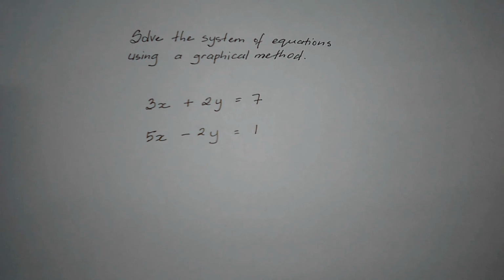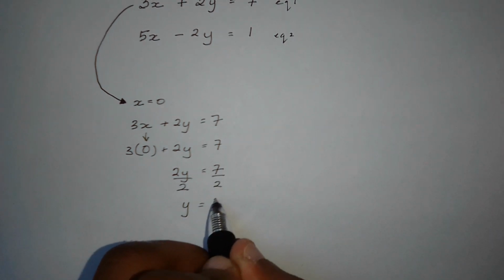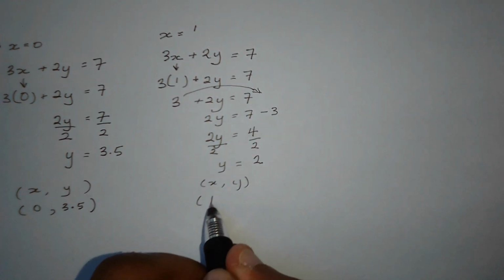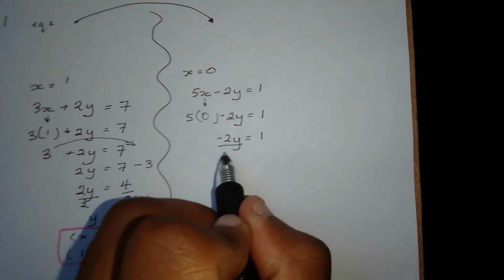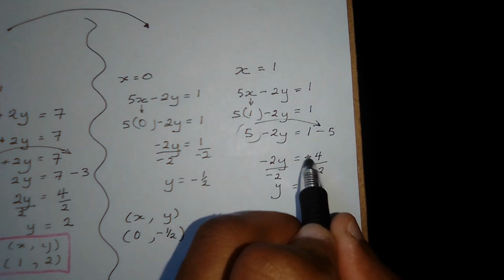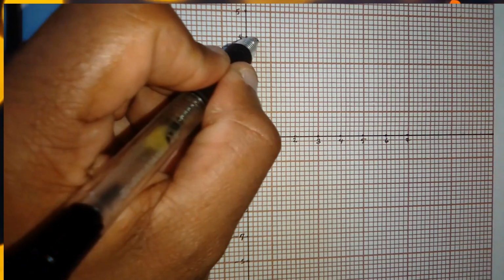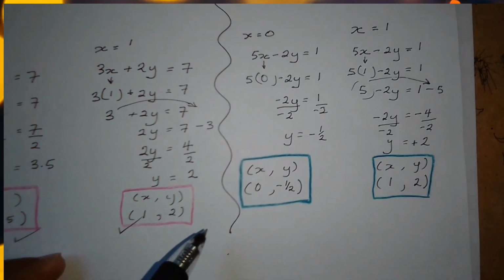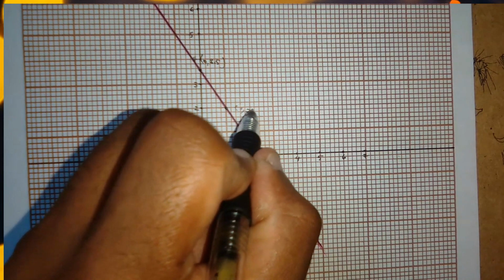Simultaneous Equations by A Graphical Method